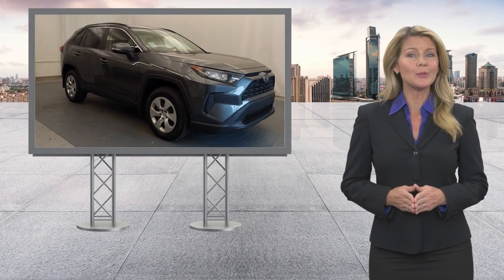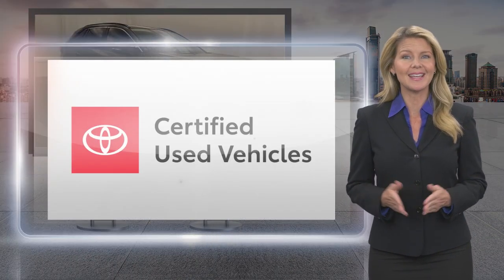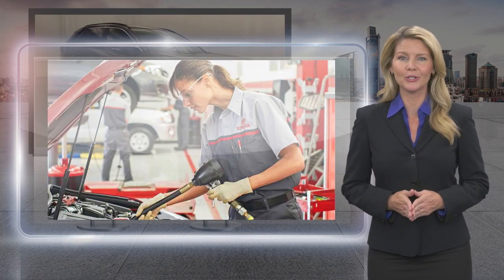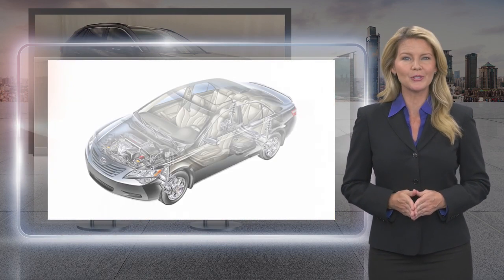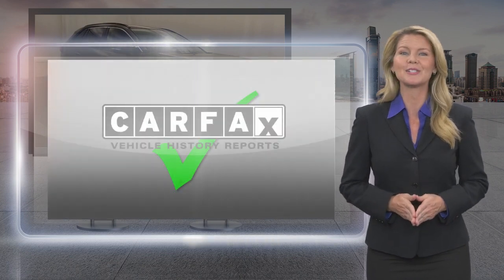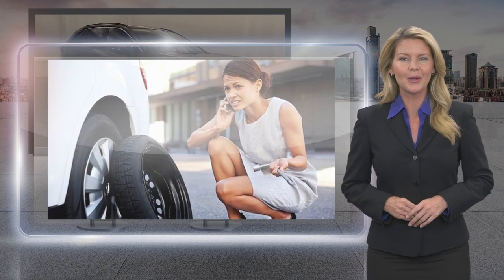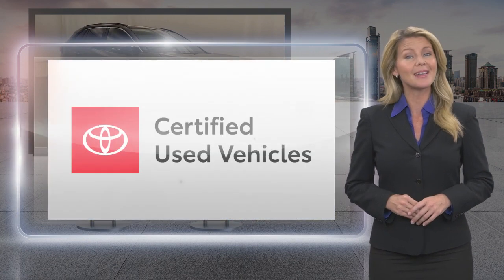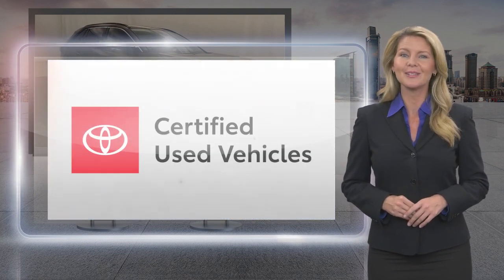Certified 2019 Toyota RAV4 LE, GLEN MILLS, PA GMP7399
TeamToyotaGlenMills.com

Includes 1 Year Complimentary Maintenance & Roadside Assistance, Free Yearly PA State Inspection plus our TeamMate Rewards program gives you 20% back in the form of reward points for every dollar spent in our service department. Each point is worth $1 and may be used towards future vehicle service, future vehicle purchases, accessories and tires. We want you to be Part of the Team!Backup Camera, Bluetooth, Vehicle Detail, **LOW MILES**, ***NEWLY RENOVATED FACILITIES***, AWD, Black w/Fabric Seat Trim, All Weather Floor Liners, All Weather Liner Package (PPO), Blind Spot Monitor w/Lane Change Assist, Cargo Liner, Color-Keyed Heated Power Outside Mirrors, Roof rack: rails only.2019 Toyota RAV4 Gray LE 2.5L 4-Cylinder DOHC Dual VVT-i 8-Speed Automatic AWD 25/33 City/Highway MPGAwards:* 2019 KBB.com 10 Favorite New-for-2019 Cars * 2019 KBB.com 10 Best SUVs Under $30,000 * 2019 KBB.com Brand Image Awards * 2019 KBB.com Best Resale Value AwardsALL WEATHER LINER PACKAGE -inc: All Weather Floor Liners Cargo Liner, MUDGUARDS

[RLVID:13918:cae2a2cdae49cba0:72de6427600cc32a:1]